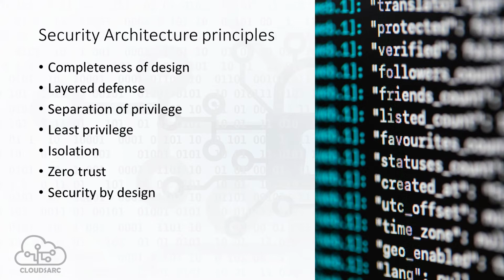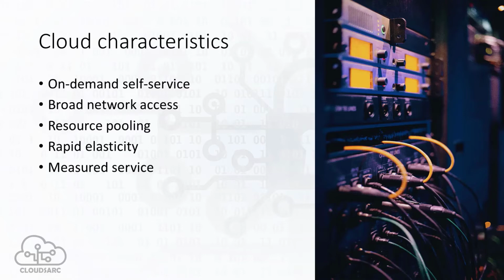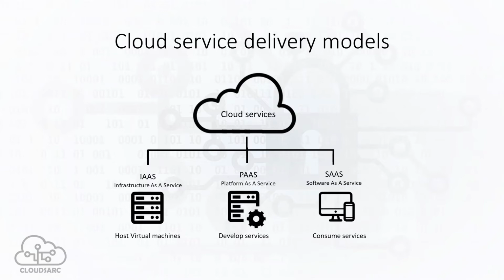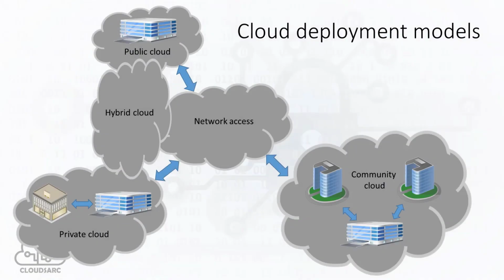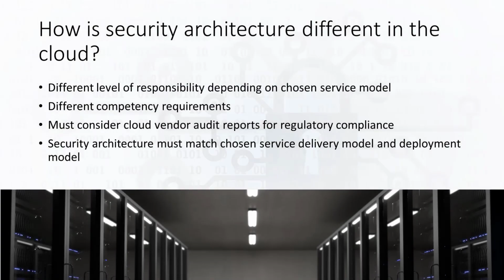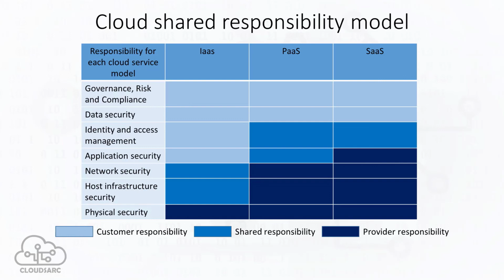Bullet proof information security architecture? (2024)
So what is Information Security Architecture?

An architecture must provide all the links in the chain and ensure that security is provided through a fully integrated systems approach.
The security architecture must ensure that services are properly managed, delivered and supported in addition to meeting the needs of the business.

This video presentation will cover some basics about information security architecture, cloud computing and how security architecture is different in the cloud